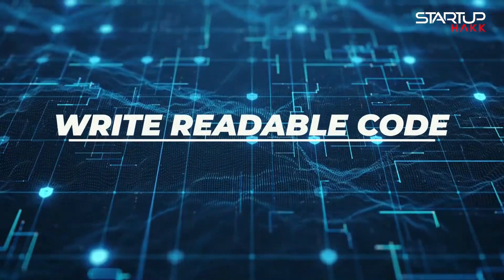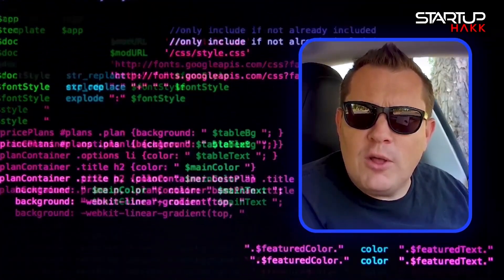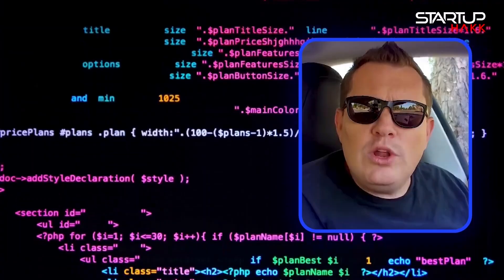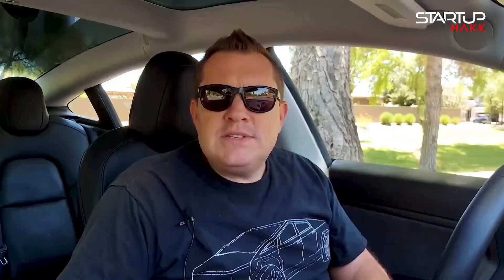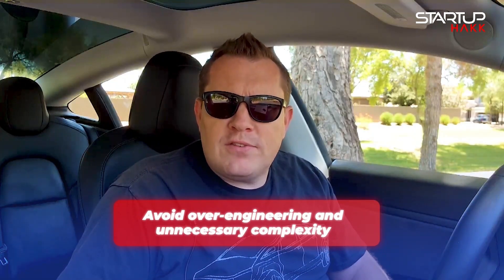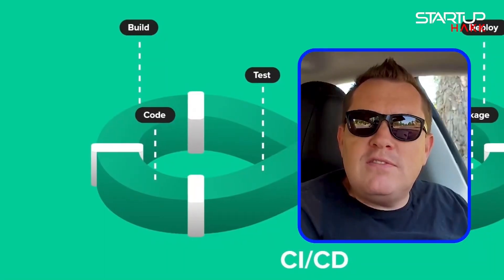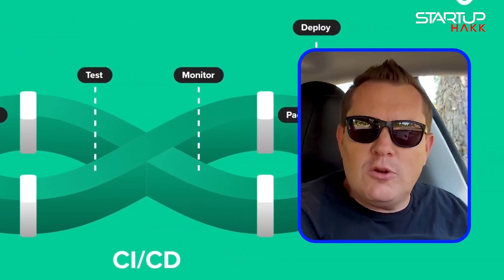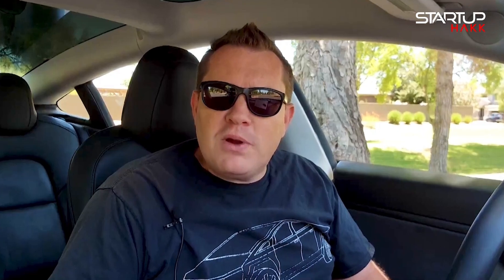5 Coding Practices Every Developer Should Follow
Today, we’re discussing essential coding practices that every developer should follow to ensure their code is efficient, maintainable, and scalable. These practices can significantly enhance your development process and the quality of your codebase.

So today's topic is 5 essential coding practices that every developer should follow to ensure their code is efficient, maintainable, and scalable. These practices can significantly enhance your development process and the quality of your codebase. Let's dive into the five key coding practices.

Readable code is the cornerstone of maintainable software. Use clear and descriptive variable names, consistent indentation, and comment your code where necessary. Avoid overly complex logic that can confuse other developers (or even yourself) when you revisit the code later. Remember, code is read more often than it's written, so clarity is crucial.

DRY stands for "Don't Repeat Yourself." This principle emphasizes the importance of reducing repetition in your code. By reusing code through functions, classes, or modules, you can make your code more efficient and easier to maintain. When you need to make changes, you only have to do it in one place, minimizing the risk of errors.

Testing is a critical part of the development process. Writing unit tests helps ensure that your code works as expected and makes it easier to catch bugs early. Automated tests can save you a lot of time in the long run, especially when your codebase grows. Invest time in learning and implementing testing frameworks relevant to your language or platform.

4. Keep It Simple
Simplicity is the key to effective programming. Avoid over-engineering and unnecessary complexity. Focus on writing code that is straightforward and easy to understand. Simple code is not only easier to maintain but also less prone to errors and bugs.

5. Continuous Integration and Deployment
Implementing continuous integration (CI) and continuous deployment (CD) practices ensures that your code is always in a deployable state. CI/CD automates the testing and deployment process, allowing for rapid and reliable delivery of new features and bug fixes. This practice helps maintain the stability of your production environment and accelerates the development cycle.